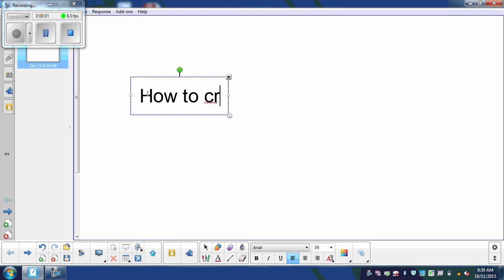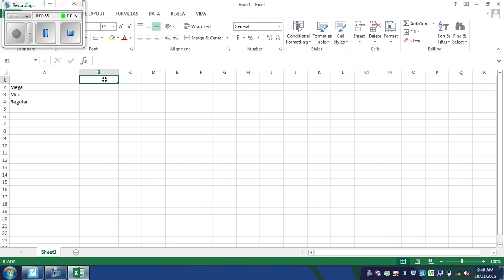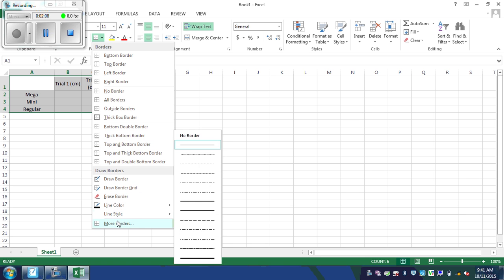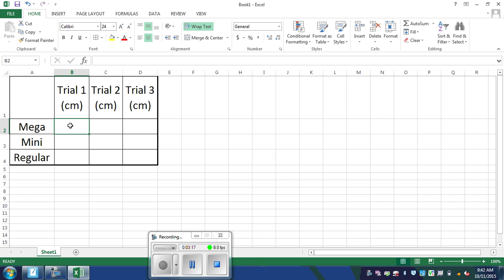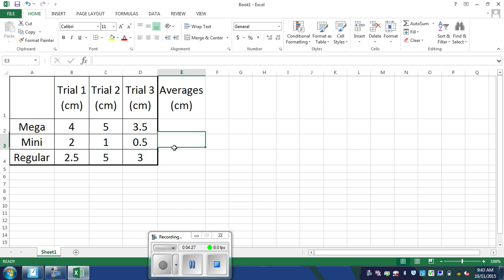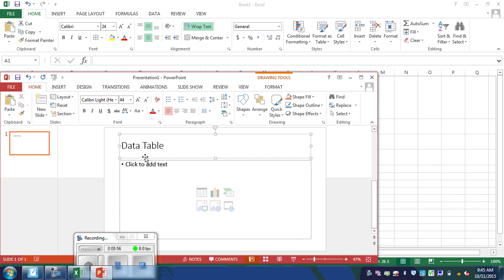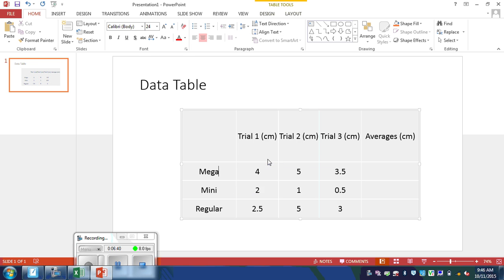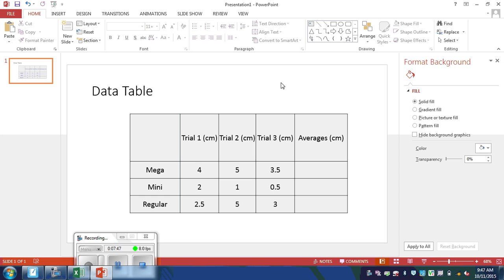Creating a data table in MS Excel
Tutorial for creating a data table in MS Excel and how to copy and paste it into MS Power point